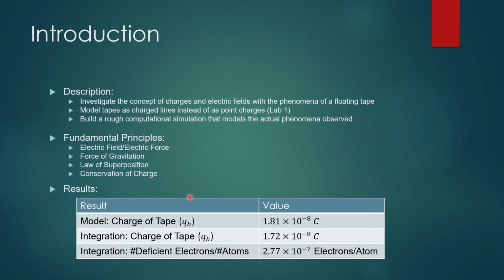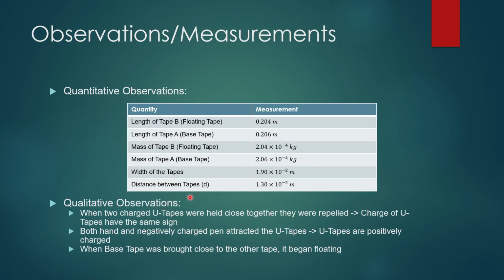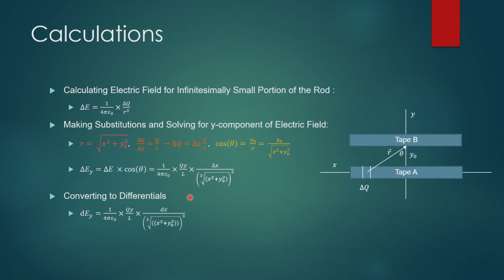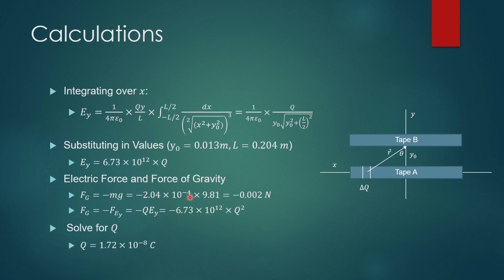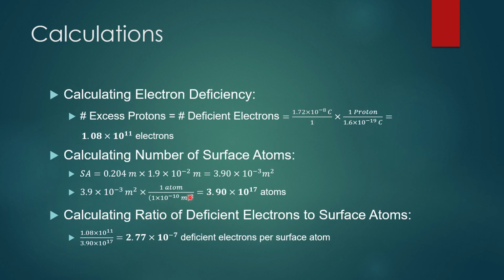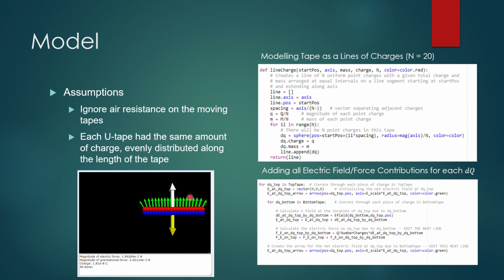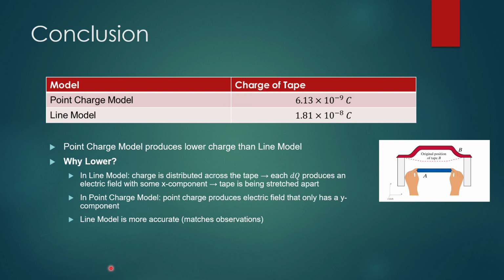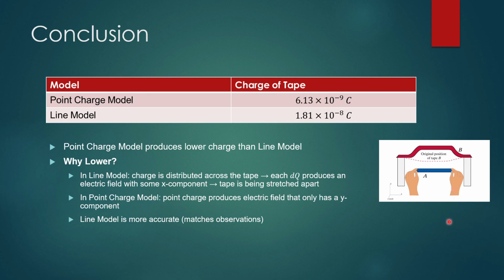Lab 2: Lines of Charge